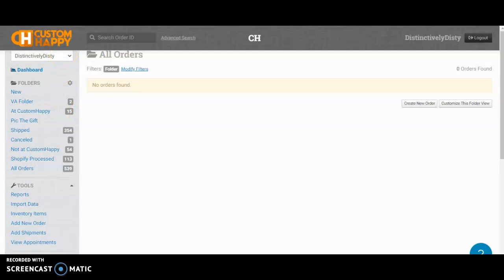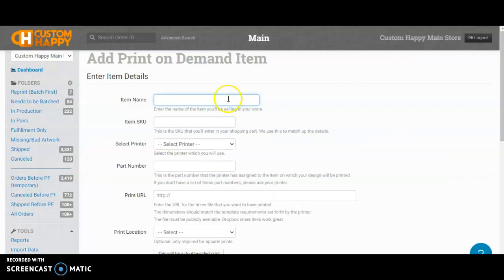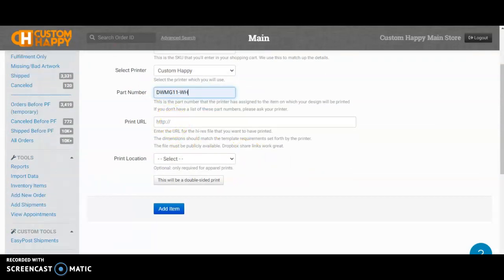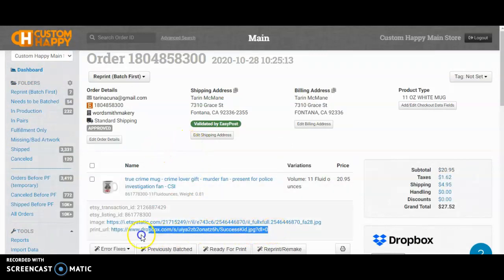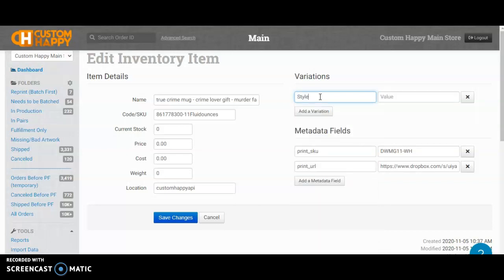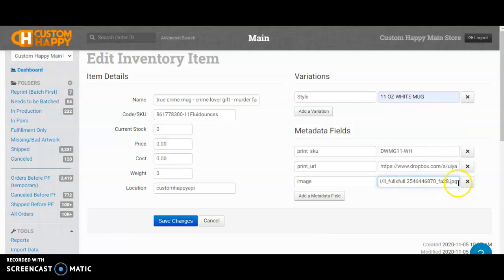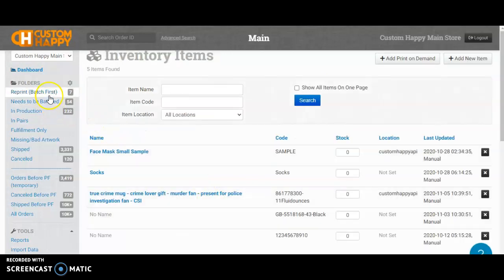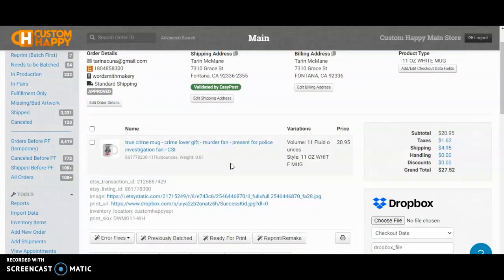How to add inventory items to Order Desk for CustomHappy (EDIT)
In this 6 minute video I will show you how to really take your Order Desk to the next level by creating inventory items every time a first time order comes in. With your inventory items you will be able to permanently add a print_url, print_sku, mock-up image and variation details. Once you've created your inventory items you will never have to worry about uploading artwork or adding details to your products again unless of course it's personalized.

Want to learn more?

The first video I did for this didn't show the various screens I was using so I re-uploaded it. Thanks to the helpful viewers for showing us.